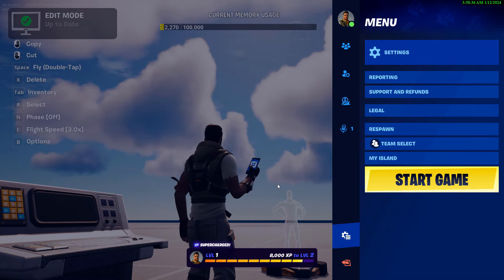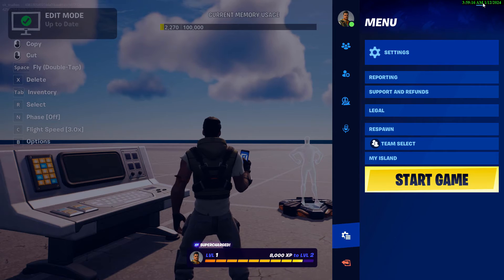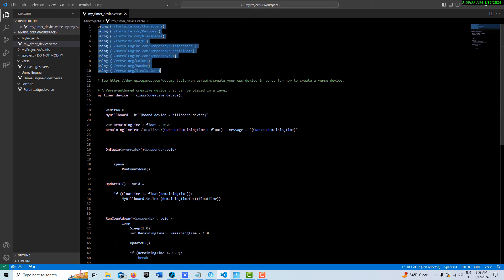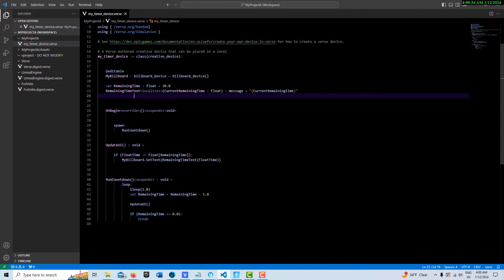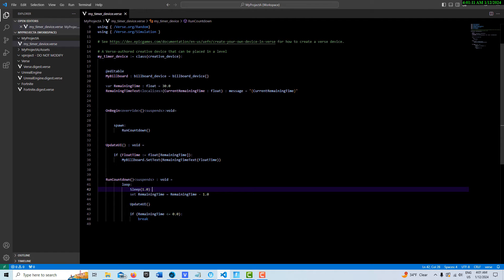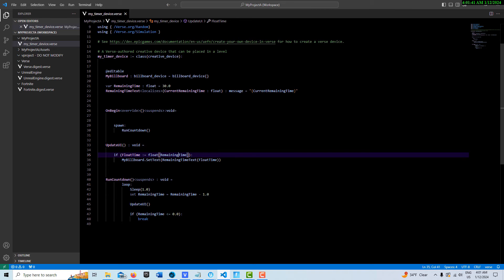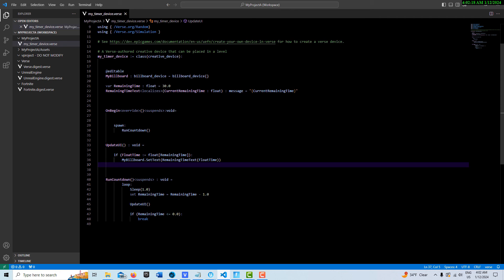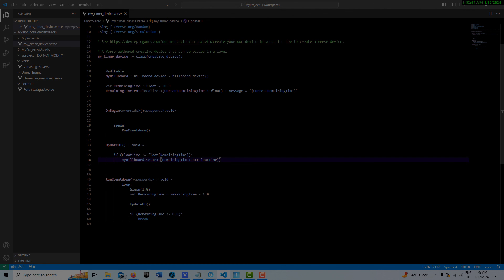Super Simple Timer with Verse Code and a Billboard Device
Quick look at how you can use Verse code to create a custom timer with custom logic. This is based on the Countdown Timer Example in the Unreal Editor for Fortnite documentation, but we condensed it down to the sheer basics.

These videos should help you to understand what's happening with the code.